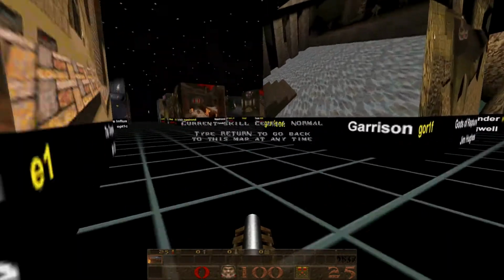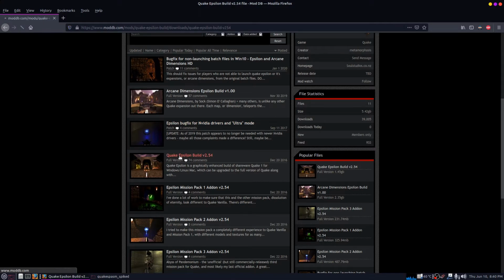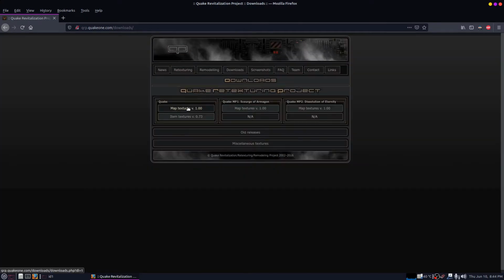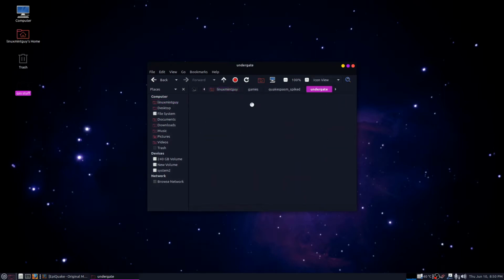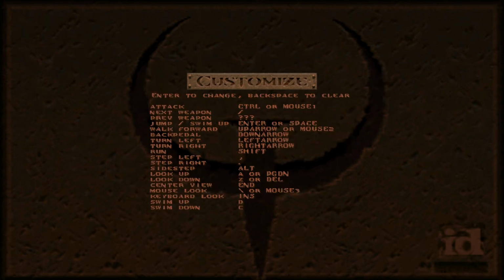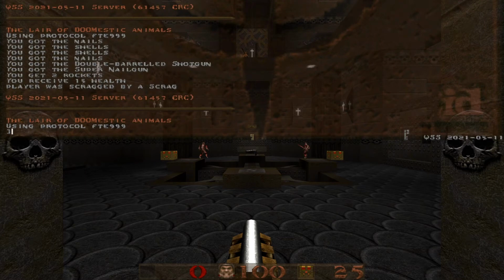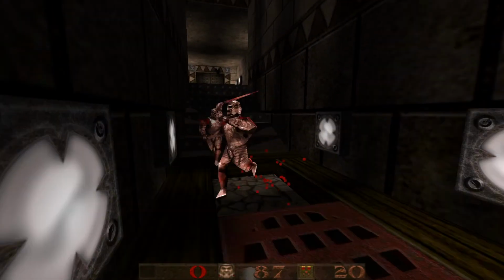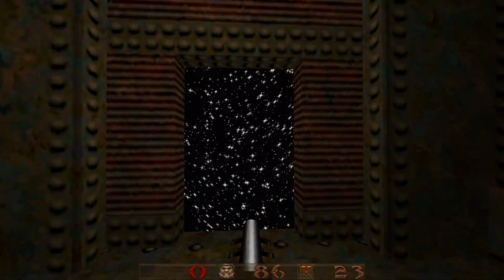Undergate with QuakeSpasm Spiked on Linux Mint 20.1!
Shame on me... I didn't even write a description on this video? It was late, and I was tired... SORRY everybody! Nevermind the links I said I was going to add... (slaps self in face)

Ok this video is about an amazing hub level called The Undergate. I walk you through all steps to set this up the way I did in Linux Mint. There is probably more than one way to do this, but I wanted to post my method so other can enjoy this! Arcane Dimensions is another hub level, and it's EXCELLENT! But people tend to forget about older hub levels like this even though this is very noteworthy.

I set this up on Linux Mint 20.1 with QuakeSpasm Spiked using a simple script. All relevant links are posted below:

Thanks
All the people who made the levels you see on the cubes and Baker who assembled all these levels together into one big cohesive Quake 1 mod!